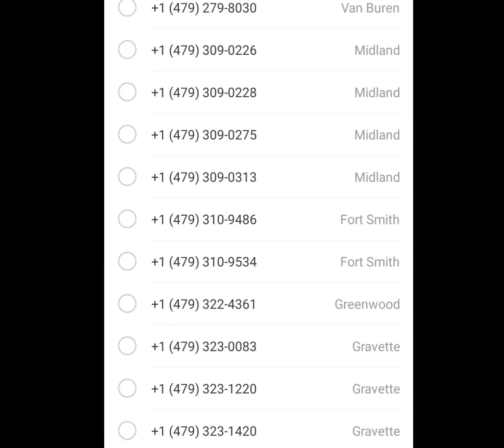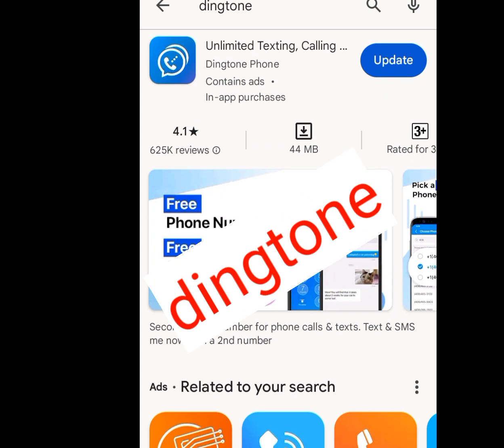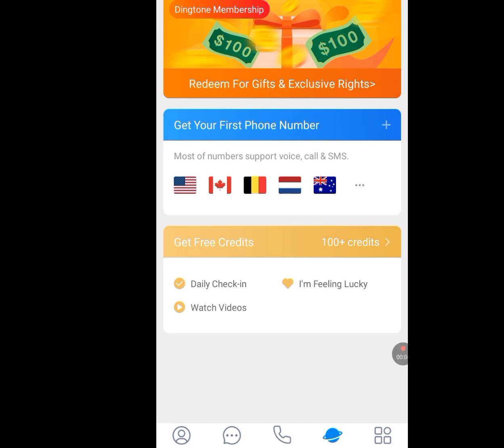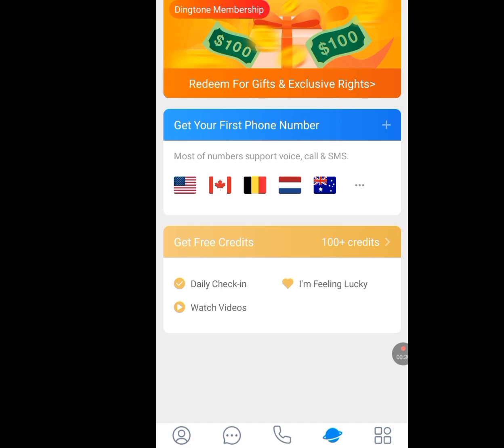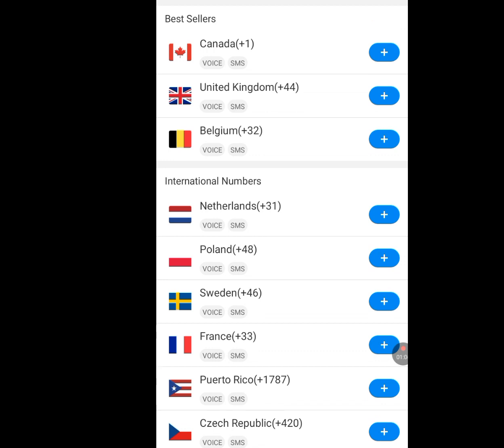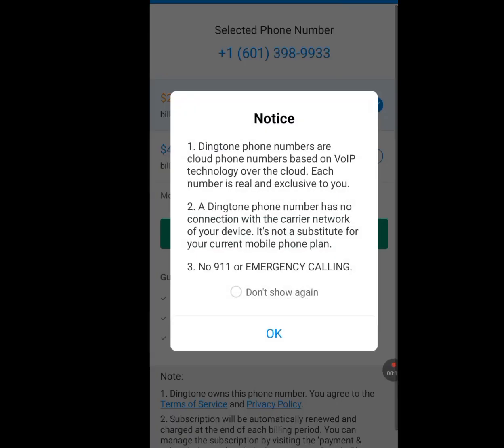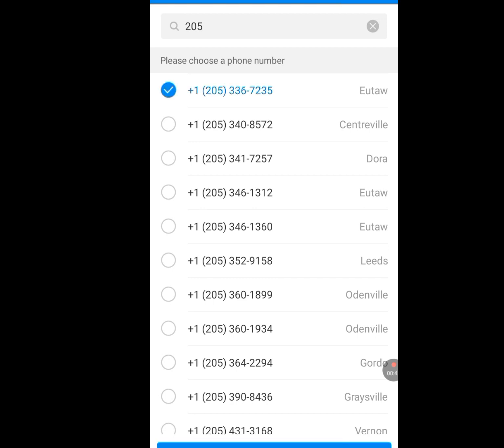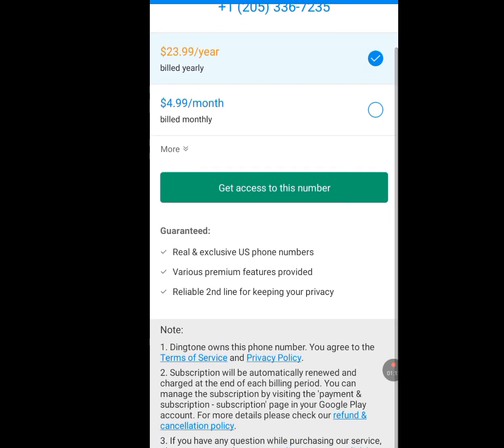How to get free us number for Whatsapp verification/how to get virtual number (us number)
How to get free us number for Whatsapp verification/ how to get virtual number for Whatsapp verification (us number).
In this video I will show you how to get usa number you can use for Whatsapp verification, telegram verification, and any other online verification for free..

howtogetvirtualnumberforwhatsapp
freenumber
 Related searches you should ign0re :
Free whatsapp number for verification,
Free us number for telegram verification 2023,
Free virtual mobile number,
Phone number generator,
Temporary phone number,
Temporary phone number,
Free phone number to text,
How to get free us number for Whatsapp,
How to create us number for Whatsapp 2023,
Temporary phone number for verification,
Is number free,
How to get america number online,